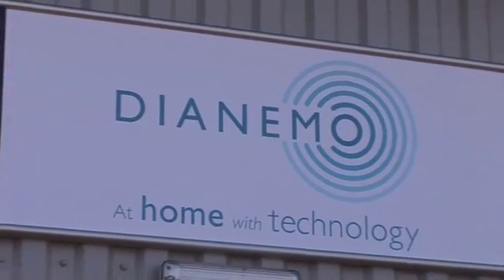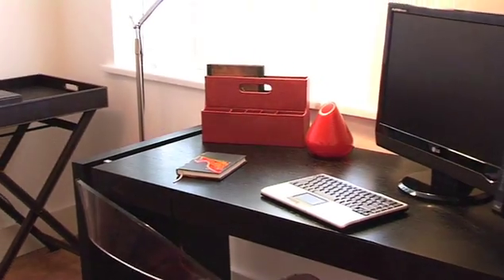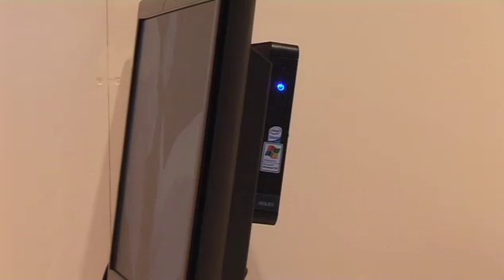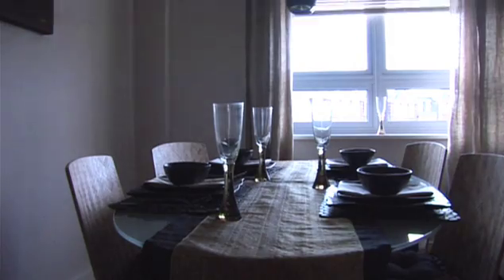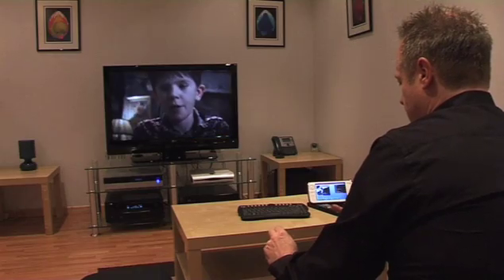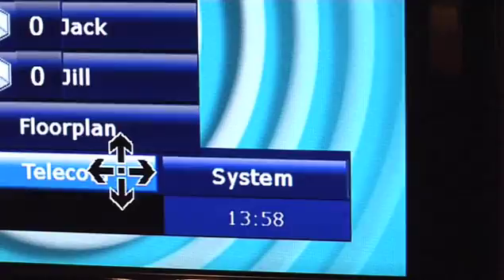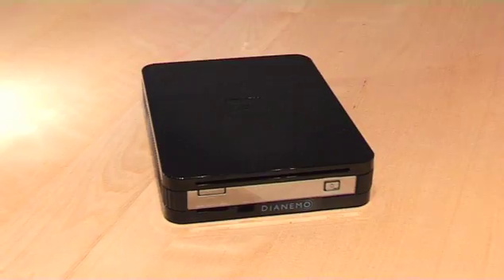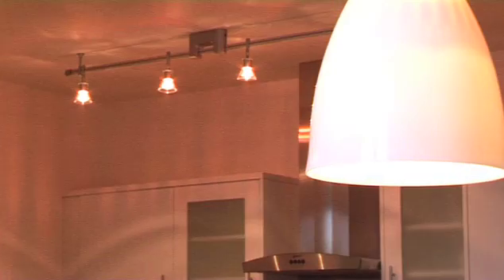Dianemo system overview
Overview of the Dianemo system